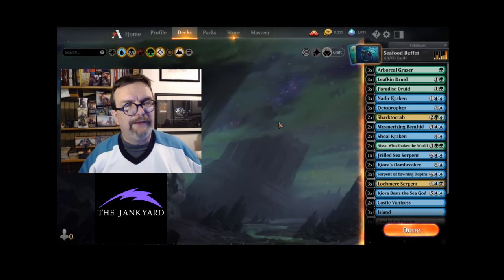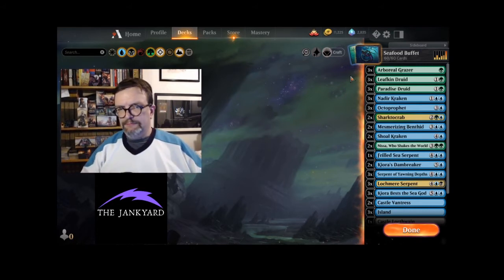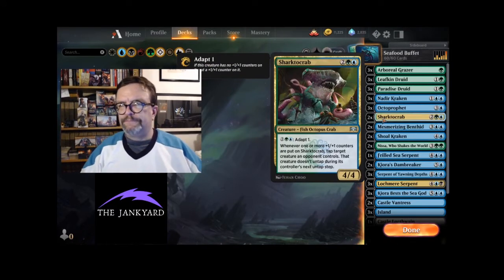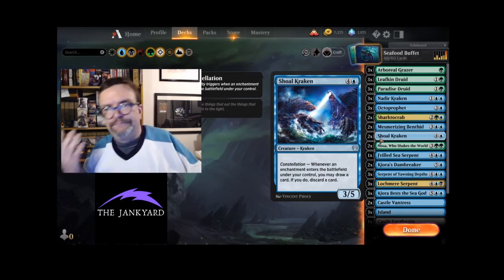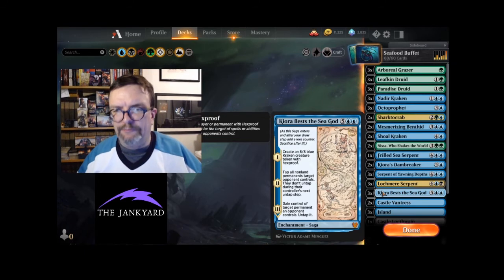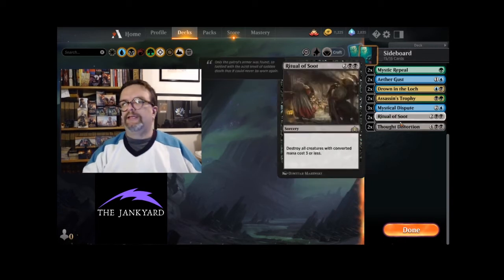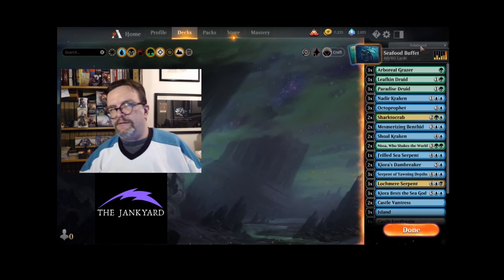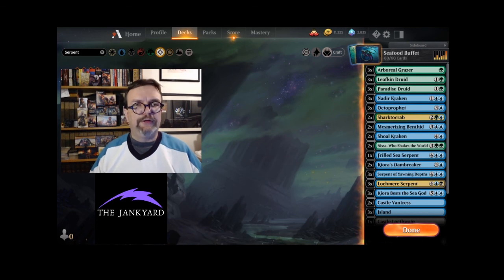The Jankyard Deck Tech: Seafood Buffet in MTG Arena Standard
Join JT for our weekly deck tech. This week, we are building a Standard deck around the Serpent of the Yawning Depths, which allows Krakens, Serpents, Octopuses (or Octopi), and Leviathans to attack unblocked, except by creatures of the same ilk. That means we're going with big creatures and ramp in this Sultai deck. We hope you have fun building this entertaining and janky deck that can do some crazy things.
If you want to see the deck in action, check out our Janklight of the Week from this week
If you want to watch this deck and other fun, janky decks in action, The Jankyard hosts regular Magic: The Gathering streams on Wednesdays, Sundays and other periodic days